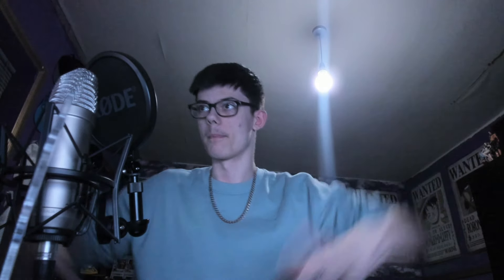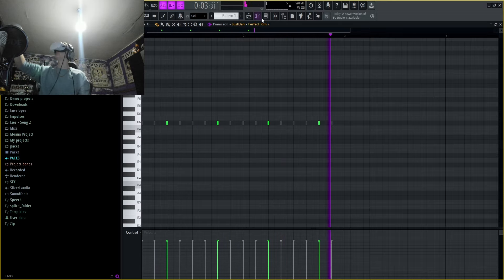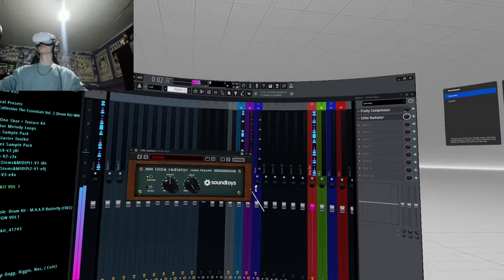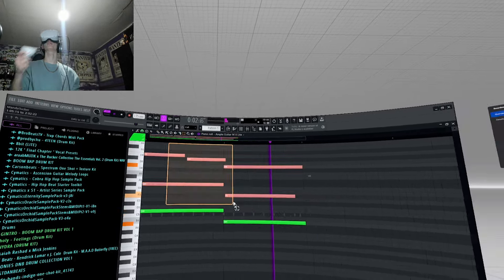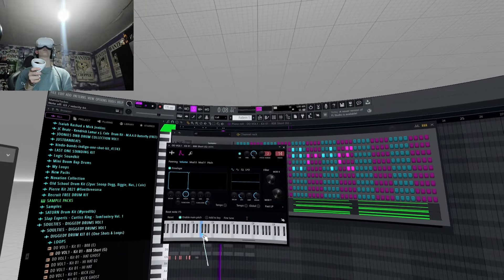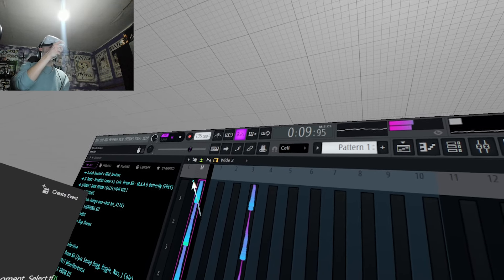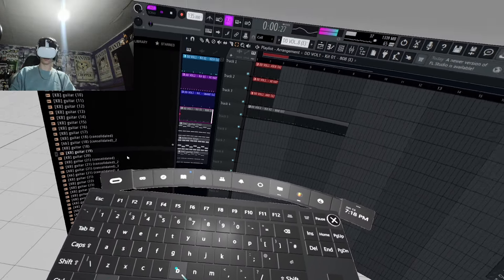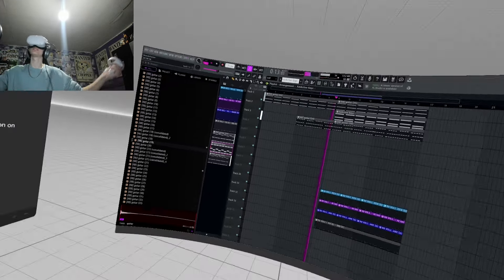I made a beat in FL STUDIO VR...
4 Essential tips to elevate your production...

Do this to instantly upgrade your beats!. Logic Pro X, Ableton Live, Pro Tools, FL Studio.